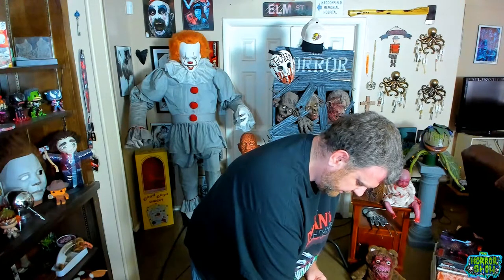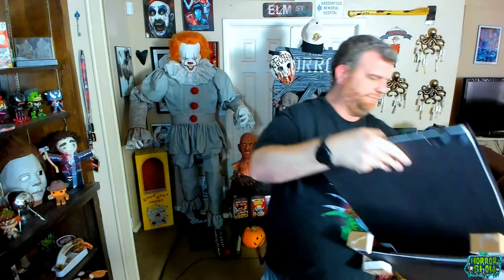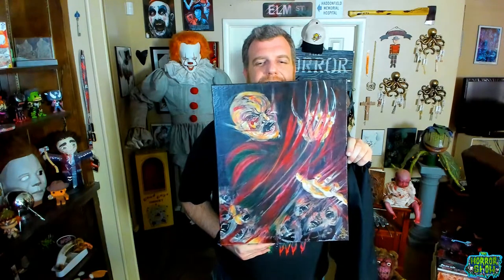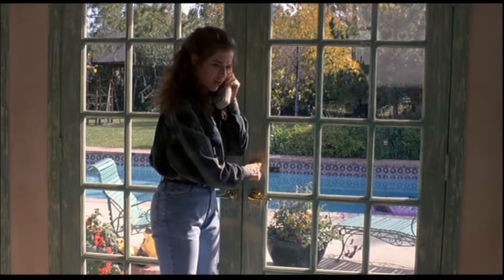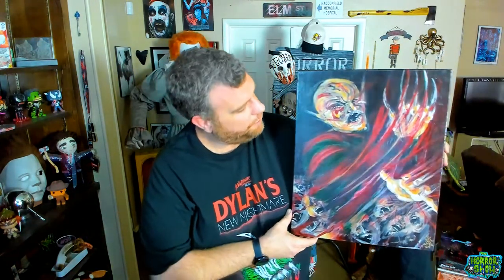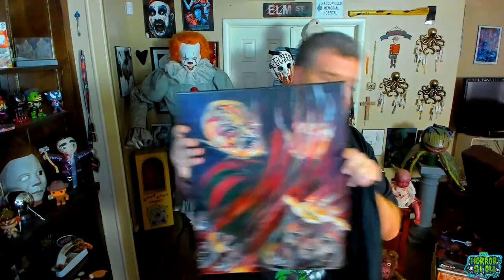"Wes Craven's New Nightmare" Painting Unboxing - The Horror Show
Cecil unboxes an amazing replica version of the painting Robert Englund is working on in "Wes Craven's New Nightmare", plus an extra treat from the artist!

If YOU want to send us anything--from a horror project you are working on, to artwork, to anything under the horror umbrella, use this address:

Hosts: Cecil Laird
Produced & Edited by Cecil Laird

Opening & Closing Logo Designs by Rolo Ledesma & Kristopher Anderson.